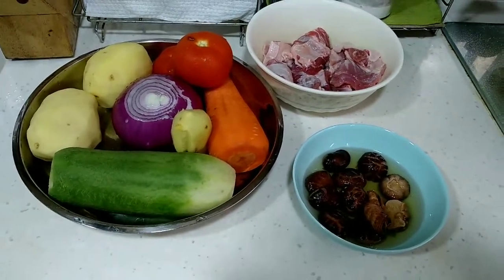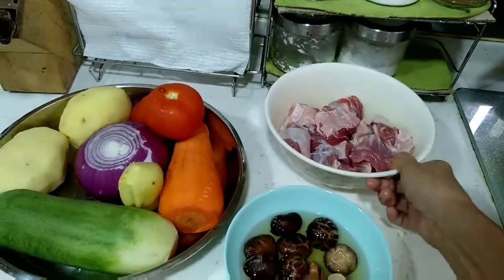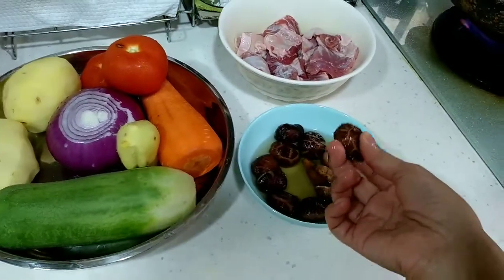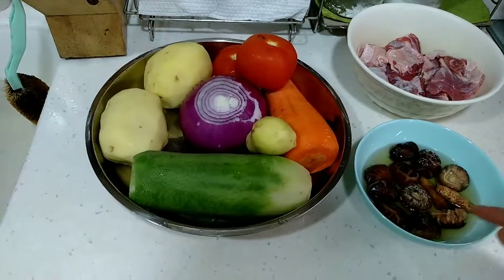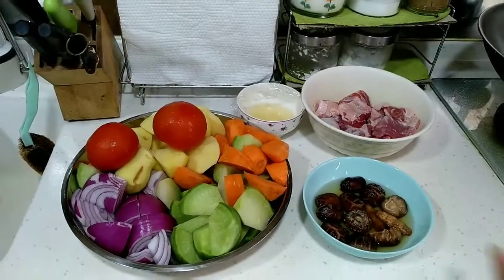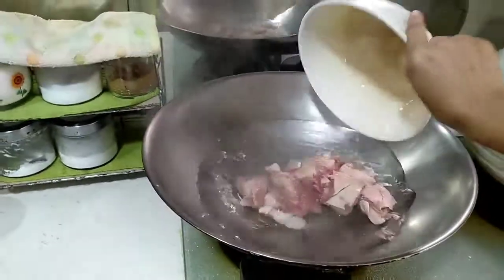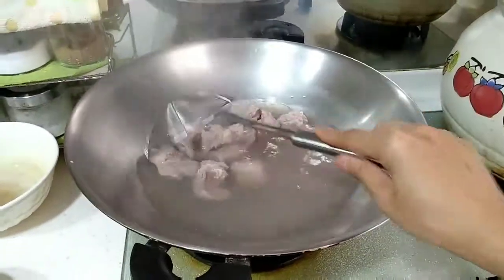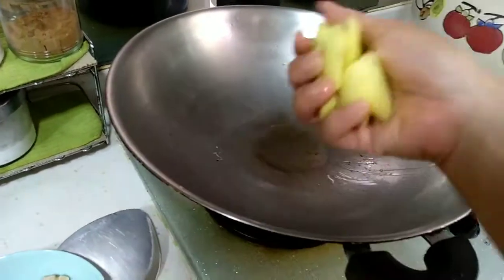Marissazoe vlog :beef soup with potatoes and....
Hi guys,,, today I'm gonna to sharing my cooking recipe. That's simple n super easy a way to cook.
Beef soup potatoes:
1 kg of beef meat.
2 of potatoes.
1 of green carrot.
1 of carrot.
1 pcs of big onion.
Ginger and little bit of salt. For the taste.

If you like,, u can try at home guys.
Simple and healthy.